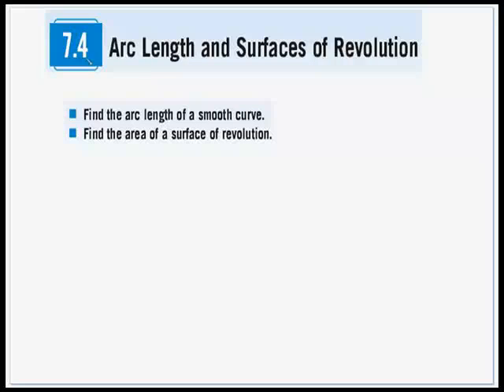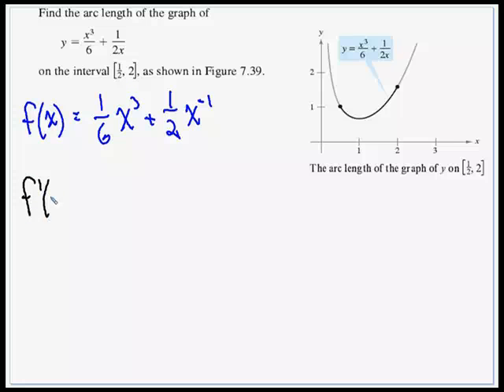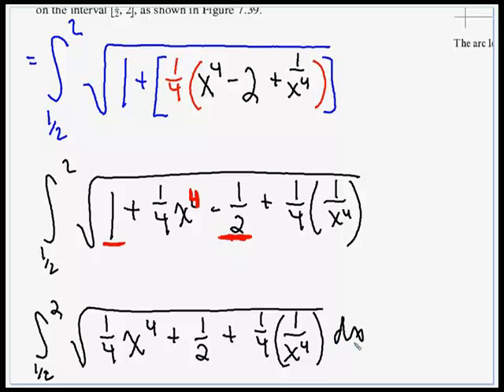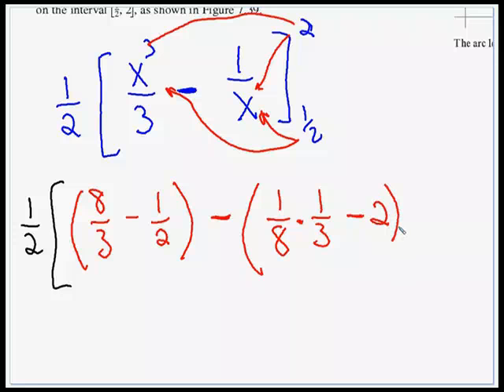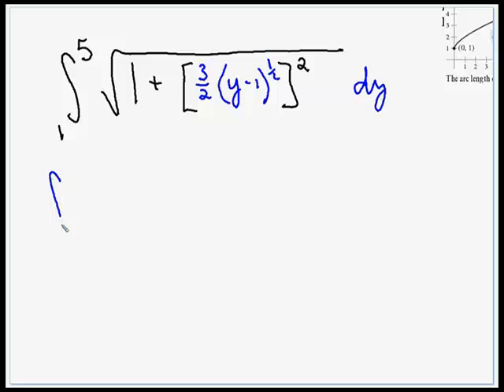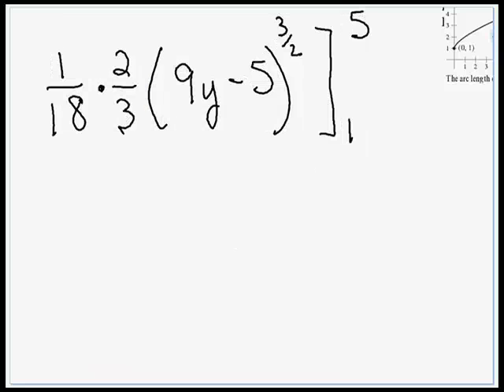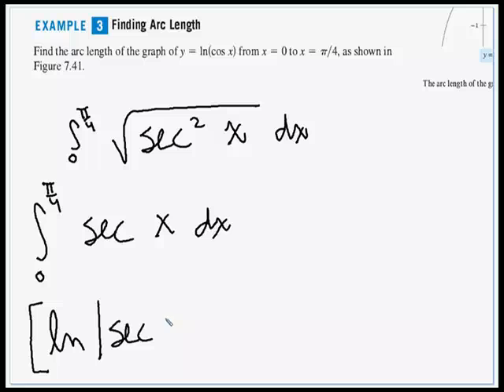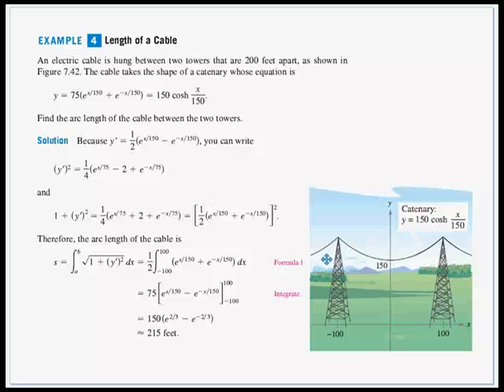7-4 Arc Length and Surfaces of Revolution part 1